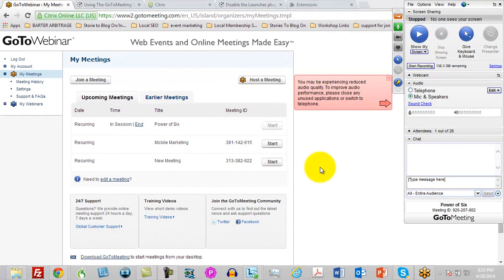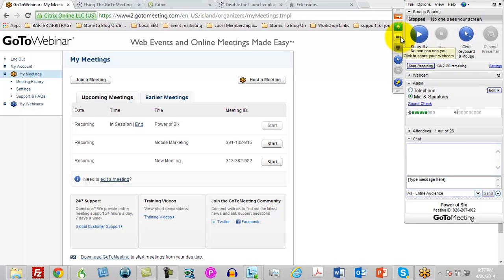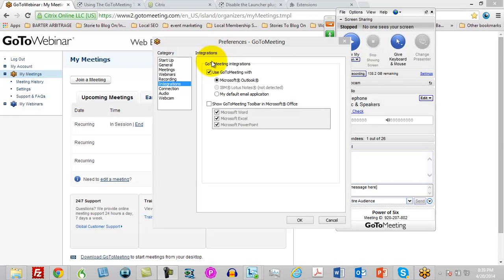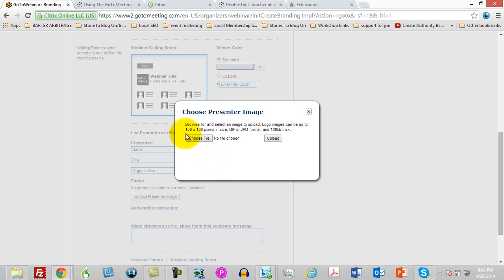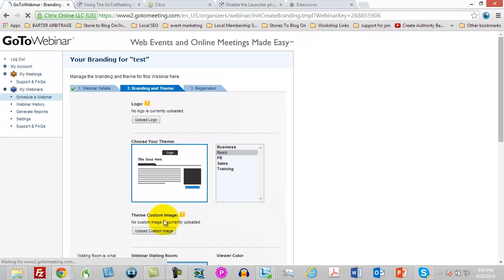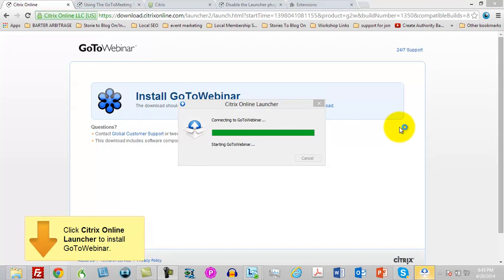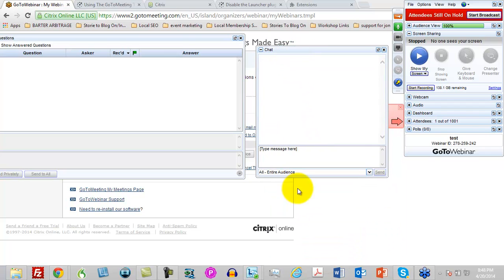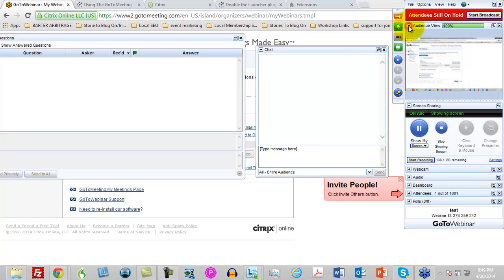0012 Bonus Go To Webinar Panel Control Tips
Bonus Go To Webinar Panel Control Tips